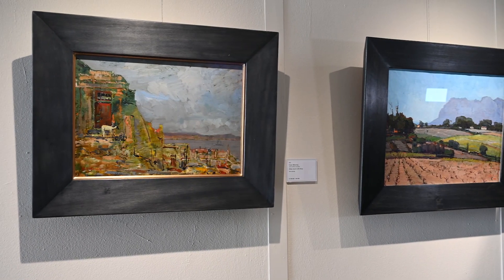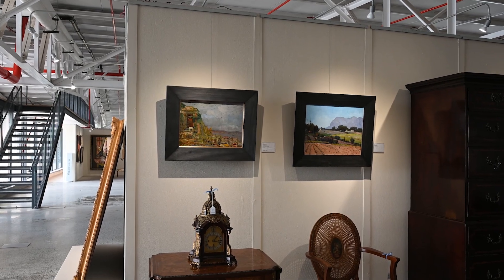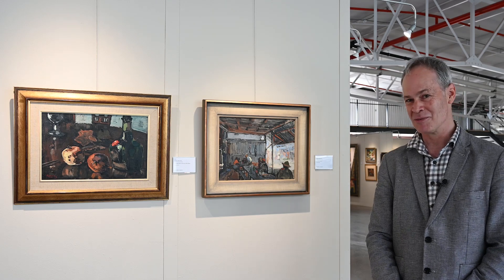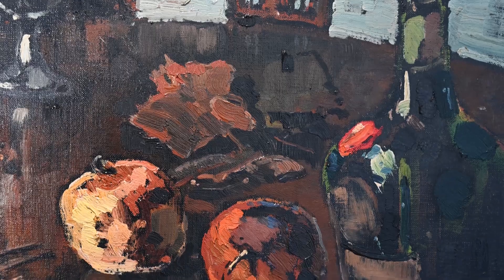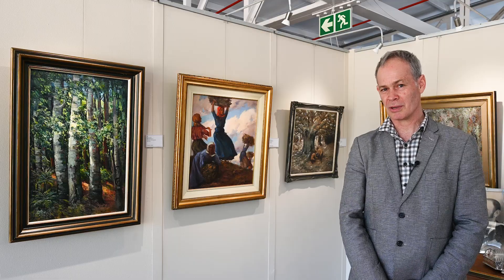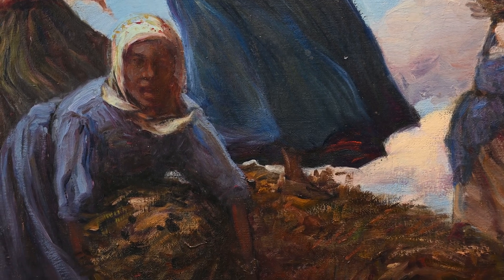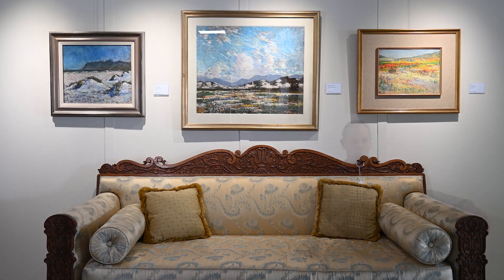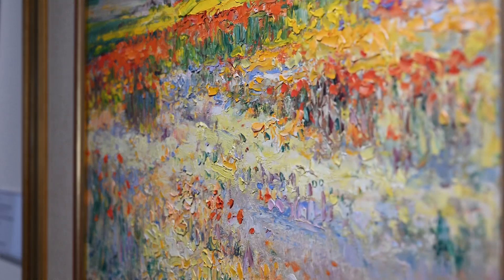Pieter Wenning and Hugo Naudé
Strauss & Co Senior Art Specialist Ian Hunter discusses the highlights by South African artists Pieter Wenning and Hugo Naudé from the NORTH/SOUTH Live Virtual Auction - the largest Strauss & Co Auction to date, taking place between the Cape Town and Johannesburg offices.
Contents of the video:
0:31 - Pieter Wenning
3:41 - Hugo Naudé
JOHANNESBURG:
Strauss & Co, 89 Central Street, Houghton

CAPE TOWN:
2nd floor, Brickfield Canvas, 35 Brickfield Road, Woodstock